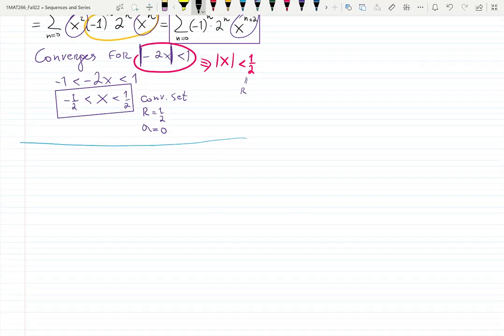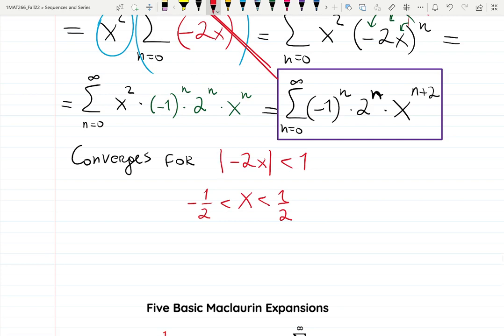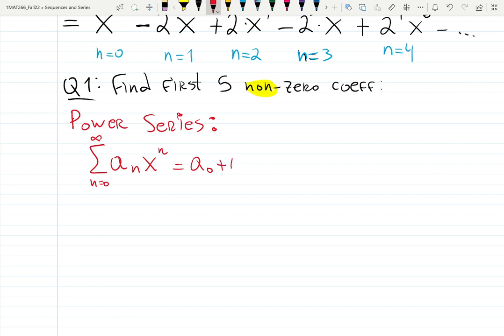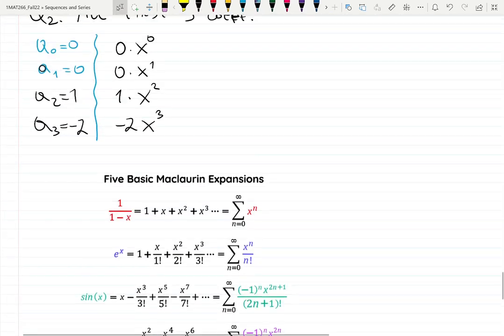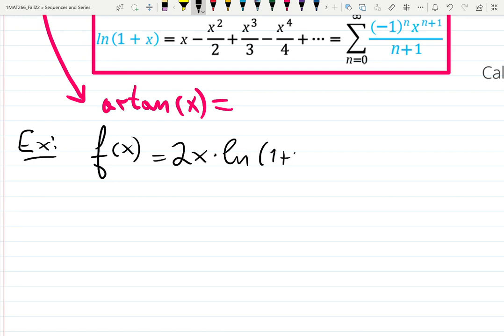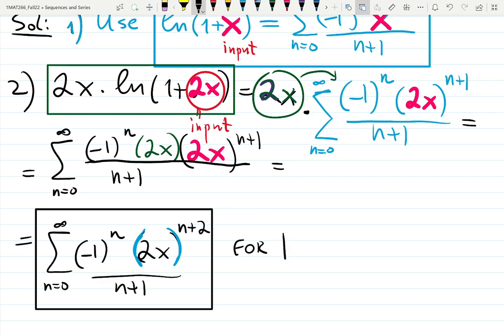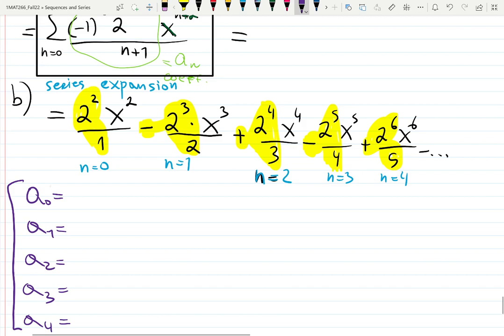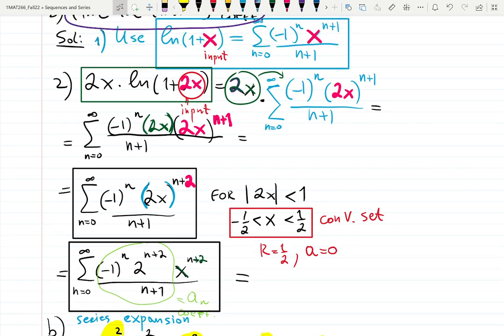8.6: HW#2,3 and #8: Using Geometric Series, find series for y=x^2/(1+2x) and for y=2x*ln(1+2x)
Examples: find the series expansion and write down 5 non zero or just 5 first coefficients. Find convergence set, radius of convergence